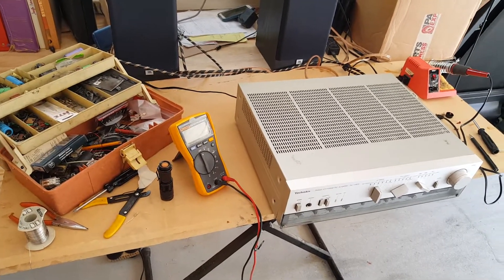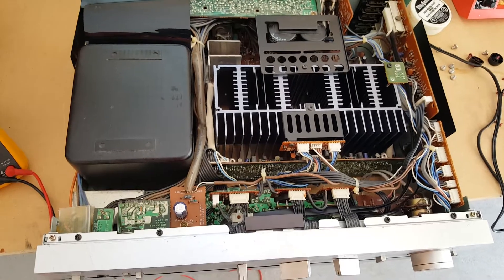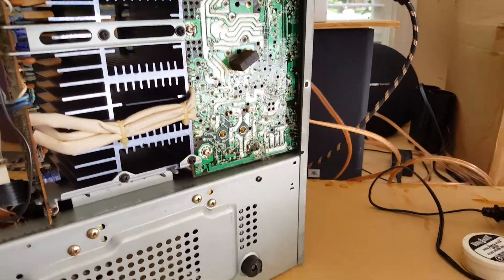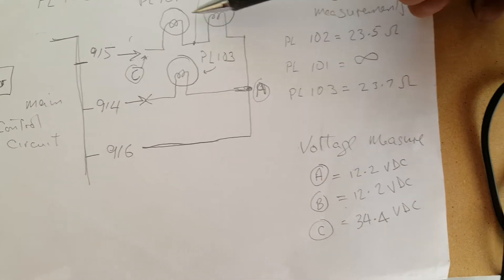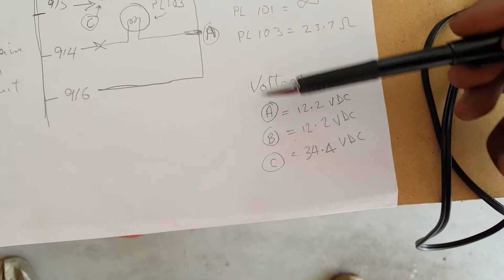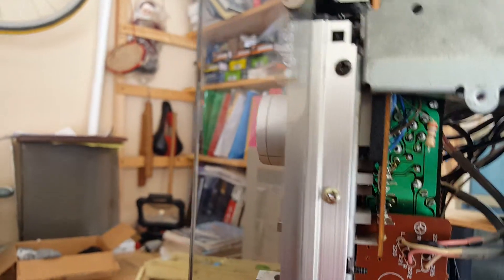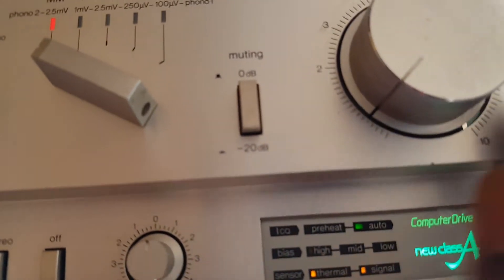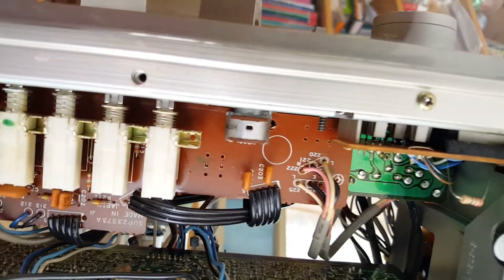Technics SU-V909 Common No Sound Fault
Please note that there are numerous things that can cause an amplifier to have a no output fault. However, I found this particular issue to be most common to this amp.

What to look for prior to going this route: Unit powers up, no click on speakers relay, and no "computer drive new class A" lights.

If your symptoms look like the description above, you will have to download the schematic diagram from HiFi Engine or other to follow along with the video to troubleshoot the issue.

Due to the location of the PCB, it is easy to shunt a resistor on the backplane if you are careful. After all measurements,  I have opted to go with a 27 ohm resistor because that was the closest one to the measured resistance of the lamp in my possession. However, if you can locate the original part, you can replace it open lamp.  In addition, it's solely up to you if you are going to leave the resistor in place if it corrected the problem, I did.